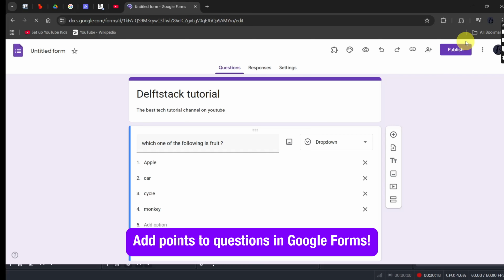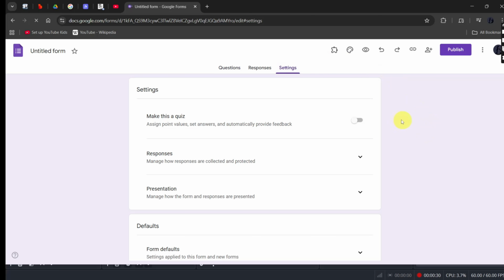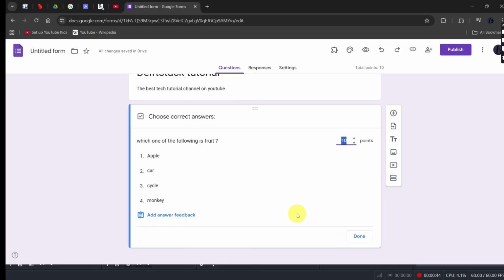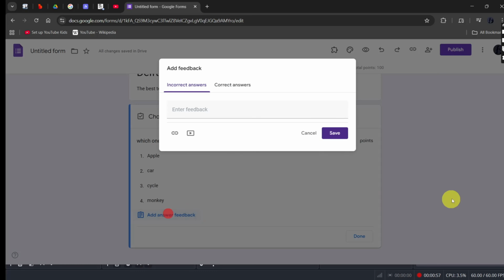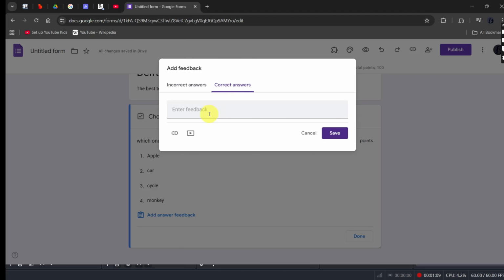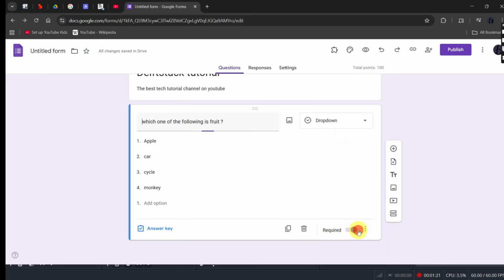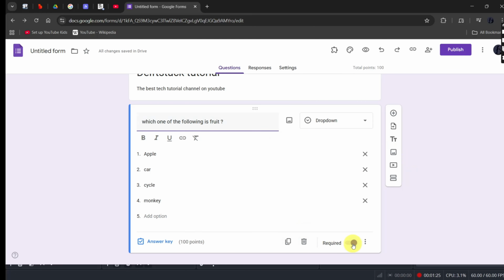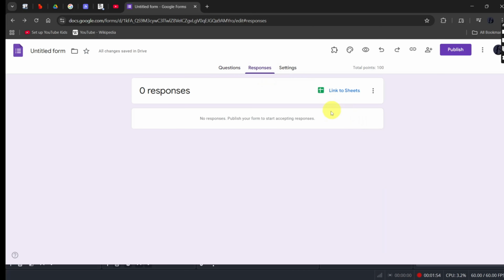How to Add Points in Google Forms (Quiz Mode)!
In this DelftStack tutorial, you'll learn how to assign points to questions in Google Forms by enabling Quiz Mode. Adding points allows you to automatically score quizzes, tests, and assessments while providing feedback to respondents.

✔️ How to enable Quiz Mode in Google Forms
✔️ How to assign points using the Answer Key
✔️ Adding correct and incorrect answer feedback
✔️ Making quiz questions required
✔️ Viewing scores in the Responses tab
✔️ Exporting quiz results to Google Sheets

⏳ Timestamps

⏱ 00:00 – Introduction
⏱ 00:17 – Enabling Quiz Mode in Settings
⏱ 00:25 – Using the Answer Key to Add Points
⏱ 00:38 – Adding Feedback for Correct & Incorrect Answers
⏱ 01:26 – Viewing Results in Responses & Google Sheets
⏱ 01:36 – Summary: Scoring Quizzes Automatically in Google Forms

📌 Why Use Points in Google Forms

• Automatically score quizzes and tests
• Track participant performance easily
• Provide instant feedback to respondents
• Export results for deeper analysis

Share it with someone learning Linux